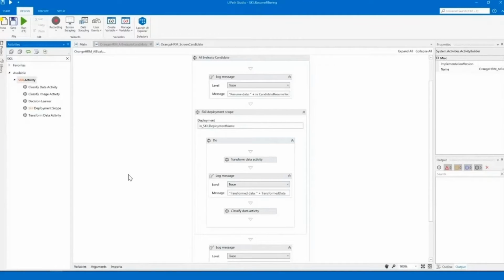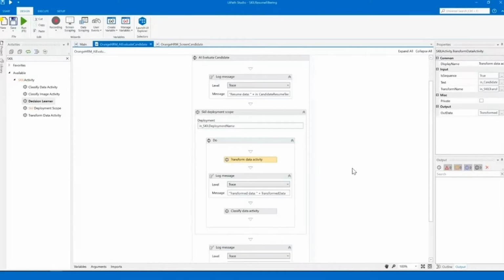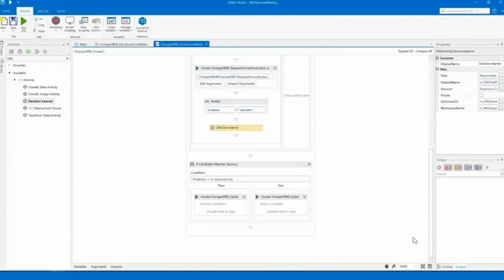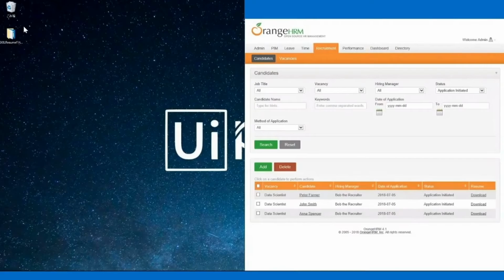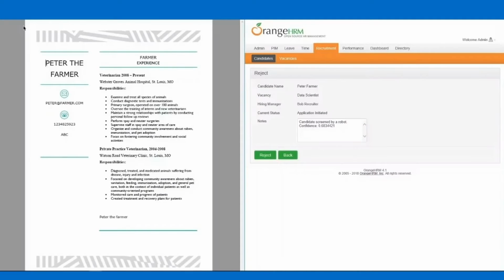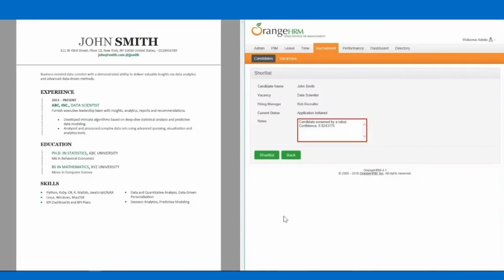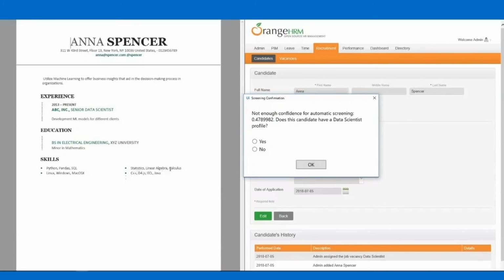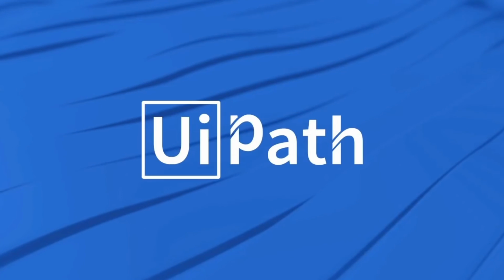Trainocate | UiPath | Robot Performing Resume Screening